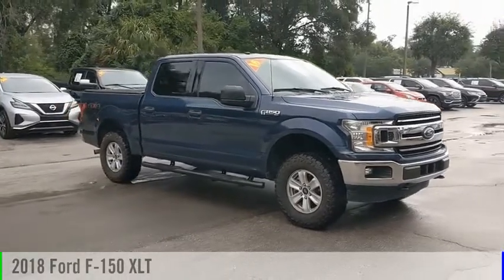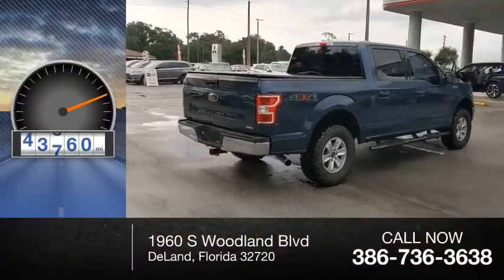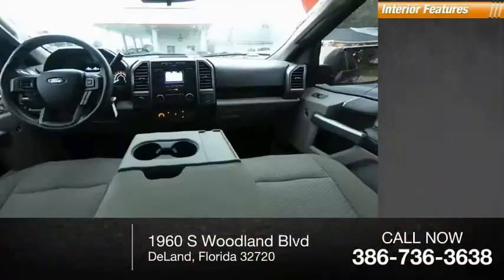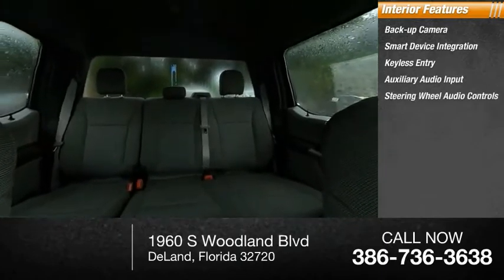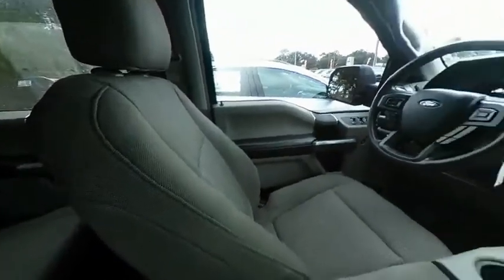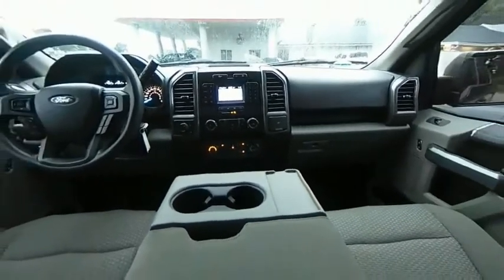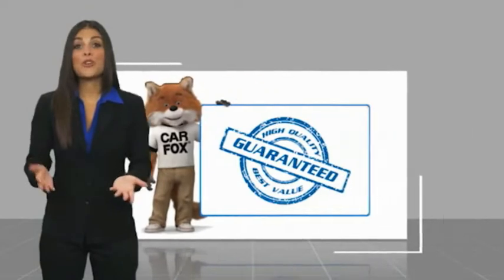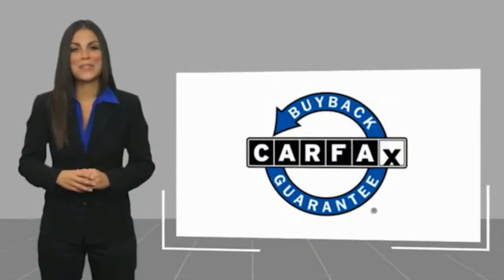2018 Ford F-150 JFD61738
2018 Ford F-150 XLT

NO PHOTOBOOTH HERE, ONLY REAL PICTURES. ** PRICE INCLUDES OUR COMPLIMENTARY Worry Free 6 MONTH/ 6,000 MILE WARRANTY and A FREE CARFAX vehicle History Report. This Vehicle PASSED OUR MULTI-POINT SAFETY INSPECTION, WE SMART PRICE OUR INVENTORY, OUR BEST PRICE IS UP FRONT- NO NEGOTIATIONS NECESSARY. PLUS, OUR SALES STAFF IS NON-COMMISSIONED. WHICH MEANS, NO PUSHY SALESMAN. IT'S A VERY FRIENDLY ATMOSPHERE. You deserve a No-Bully car buying Experience. Used Cars may not have Second set keys, floor mats, or owner's manual. We will be happy to obtain extra one's for you at our Dealer cost. Please review features and Options, dealer not responsible for 3rd party description errors. ** PRICE INCLUDES OUR COMPLIMENTARY Worry Free 6 MONTH/ 6,000 MILE WARRANTY and A FREE CARFAX vehicle History Report. This Vehicle PASSED OUR MULTI-POINT SAFETY INSPECTION, WE SMART PRICE OUR INVENTORY, OUR BEST PRICE IS UP FRONT- NO NEGOTIATIONS NECESSARY. PLUS, OUR SALES STAFF IS NON-COMMISSIONED. WHICH MEANS, NO PUSHY SALESMAN. ITS A VERY FRIENDLY ATMOSPHERE. You deserve a No-Bully car buying Experience. Used Cars may not have Second set keys, floor mats, or owner's manual. Vehicle options based on vehicle norms, may not have all equipment listed in description. We will be happy to obtain extra ones for you at our Dealer cost.